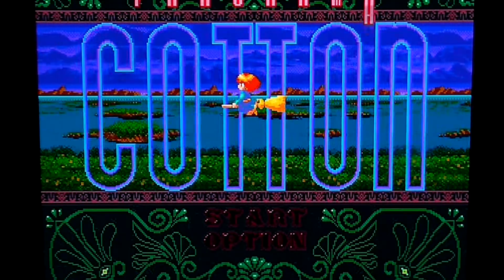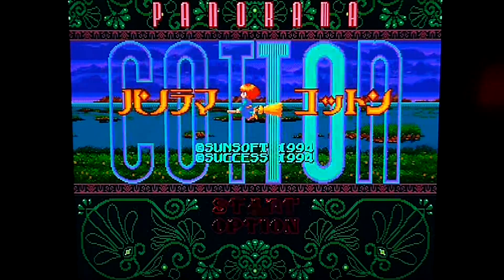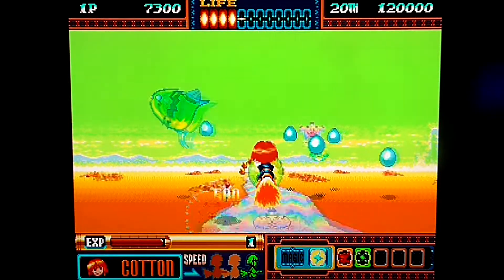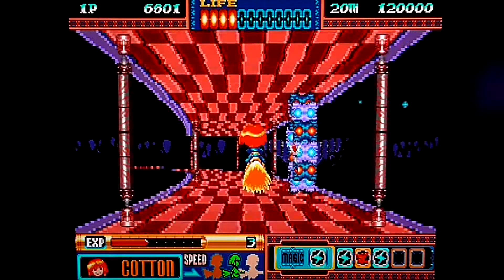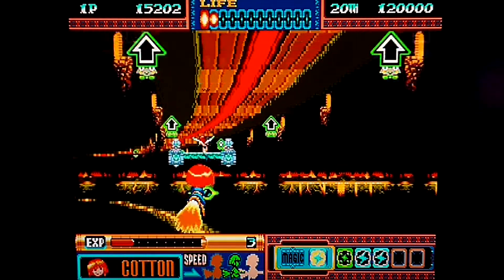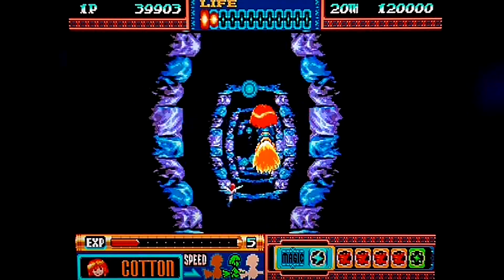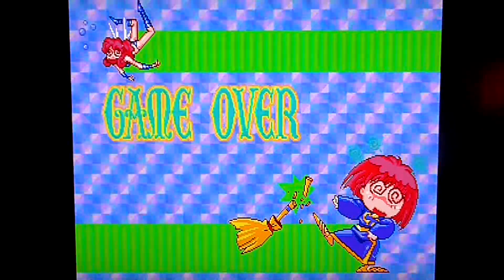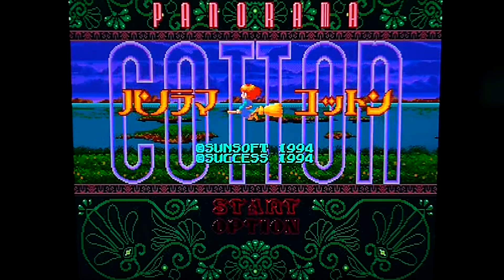Panorama Cotton on Megadrive (Rob's Retro Rambles)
Playing Panorama Cotton on the Megadrive for the very first time.

MASSIVE thanks for Ricardo Autobahn for the use of
"On the waves of Awakened Light"
From the album
PANOPHOBIA
Spray.bandcamp.com/album/panophobia

Some people have said I should set up a tip jar, to help with cost of repairs and the like.
Absolutely no obligation, I'm not doing any content just for people who pay and not doing adverts of any kind, it's just there for those who'd like to help out occasionally.